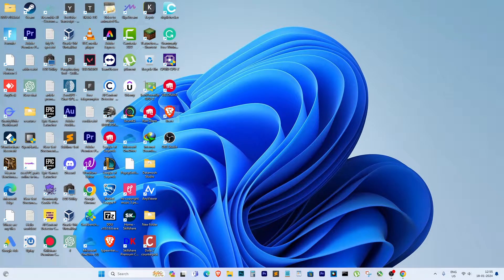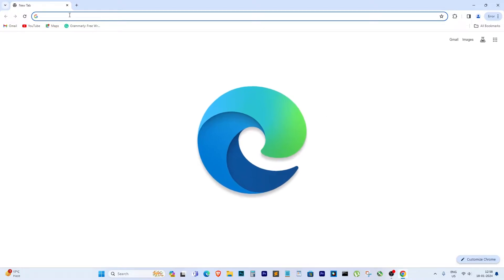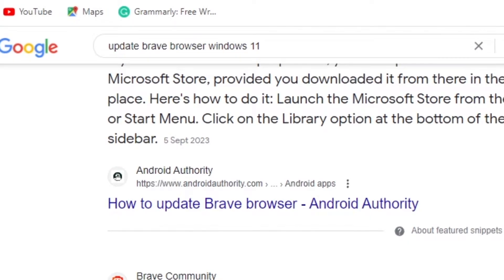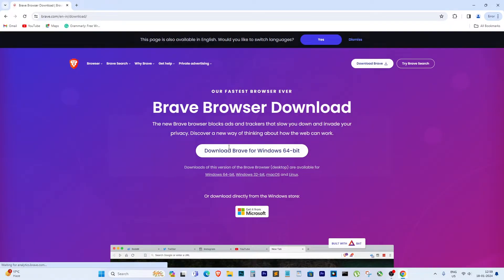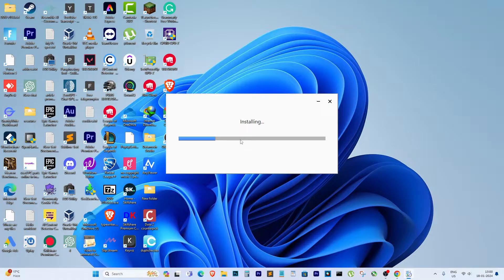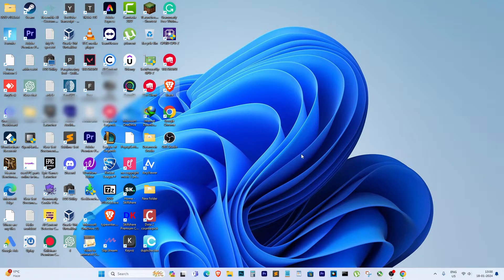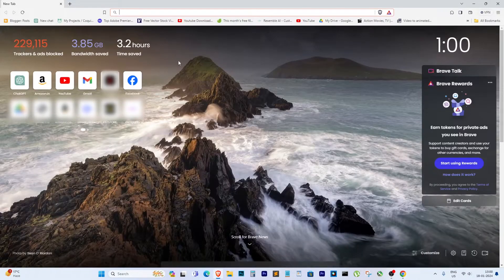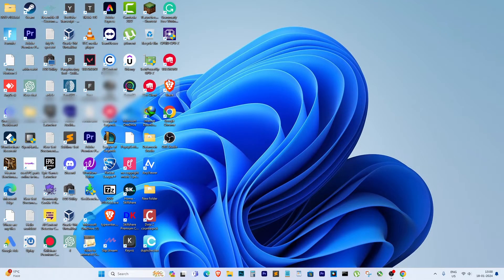How to Quickly Fix Brave Browser Won't Open Issue on Windows 11! 🛠️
Hey, tech troubleshooters! 👋 Having trouble getting your Brave browser to open on your Windows 11 PC? No worries, I've got your back! In this video, I walk you through a quick and easy fix that'll get your Brave browser up and running in no time. Let's dive in!

Timestamps:

0:00 Introduction
0:13 Problem Statement
0:30 Solution: Update Brave Browser
0:50 Launching the Updated Brave Browser
1:10 Conclusion
🛠️ Problem:
This morning, I faced the frustration of my Brave browser refusing to open. Clicking the icon did nothing, even running as an admin was a dead end.

💡 Solution:
In this video, I guide you through a simple fix. We'll update the Brave browser using another browser like Google Chrome or Microsoft Edge. It's quick, safe, and you won't lose any bookmarks or settings.

🔍 Steps:

Open secondary browser (Google Chrome/Microsoft Edge)
Search "update Brave browser" and hit enter.
Click on the official Brave website.
Hit "Download Brave" and let it install.
🚀 Result:
By the end of this process, you'll see your Brave browser up and running without any hiccups. I show you the entire process so you can follow along effortlessly.

Thanks for stopping by, and I'll catch you in the next one! 🚀**